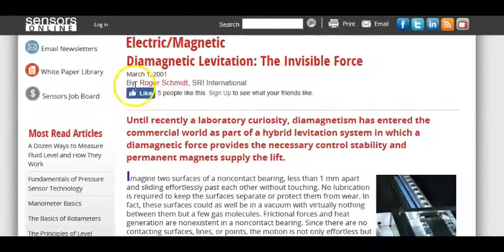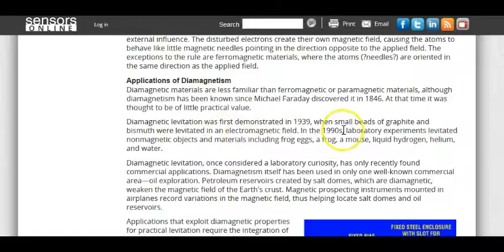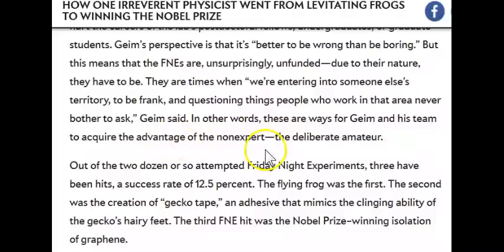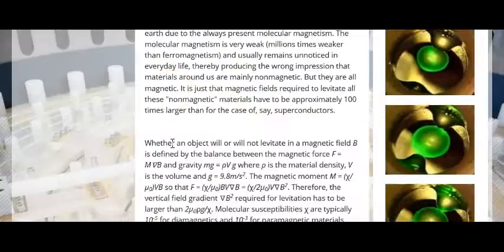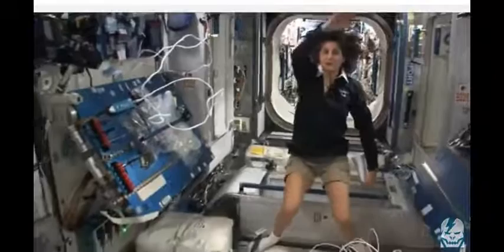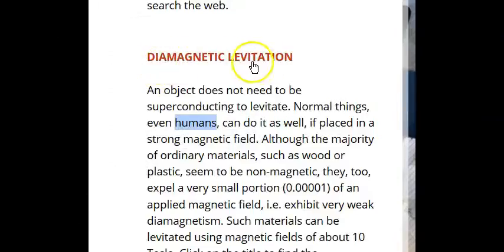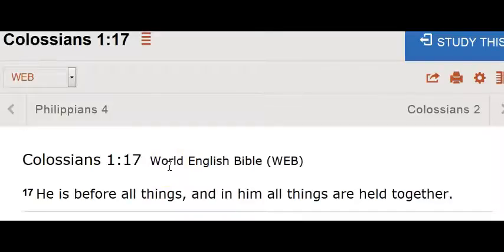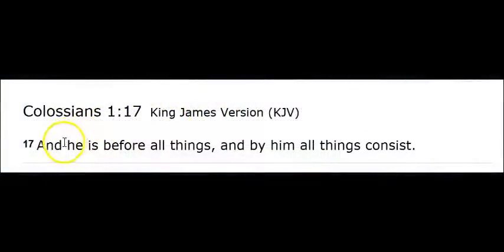Flat Earth: Is Magnetic Levitation How NASA Fakes Zero Gravity on the ISS? - 05 #114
Michael Faraday experimented with diamagnetic levitation way back in 1846, Nikola Tesla in the 1940s and Andre Geim in the 1990s. Do ya think the white coats at NASA know about those experiments? Magnetic Levitation is how NASA fakes zero gravity on the ISS. Folks, you've been deceived. Imagine that. $19.3 billion in fiscal 2017 alone. How's it feel to get the big shaft in the posterior?

IG Nobel Prize are parodies of the Nobel Prizes given out each autumn for 10 unusual or trivial achievements in scientific research.